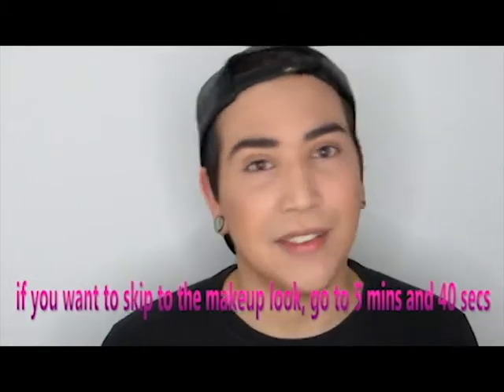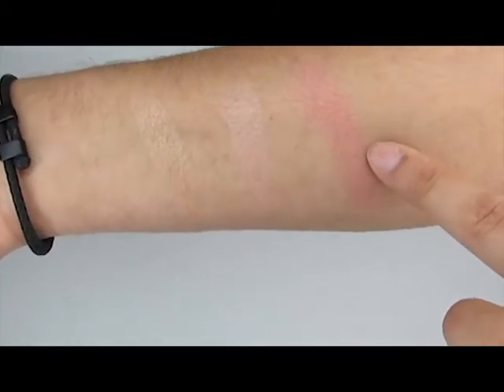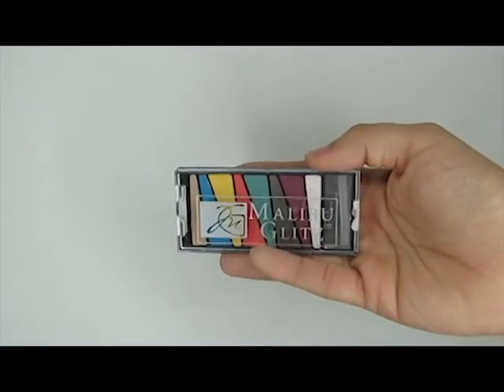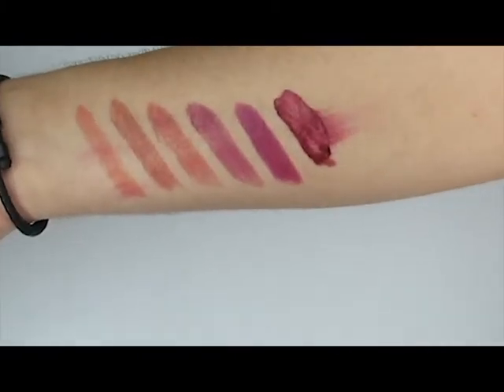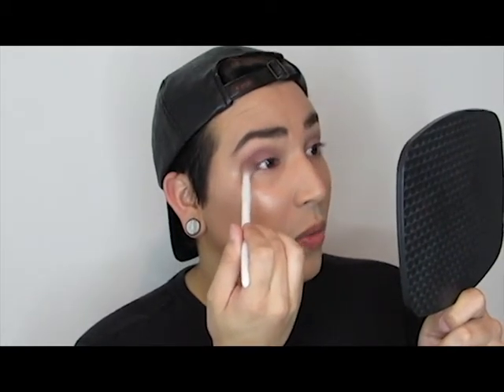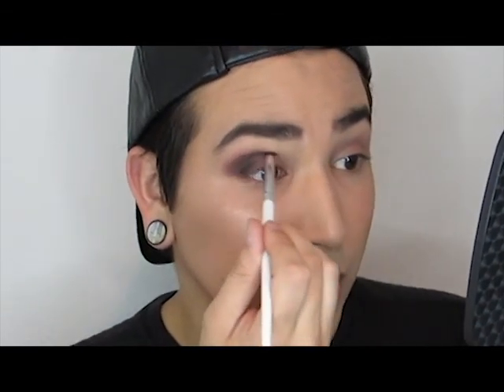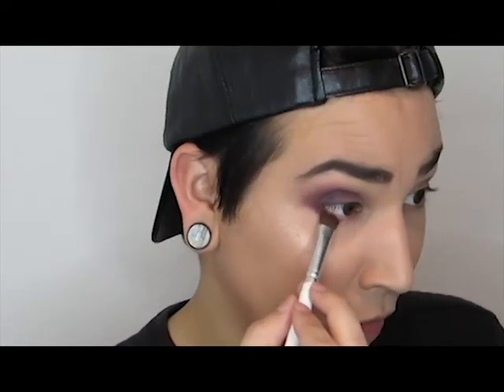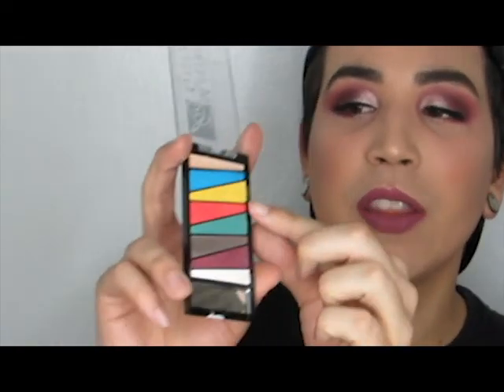Shop MISS A haul swatches and look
Hey everyone i got some more one dollar makeup for y'all
from shop MISS A its a must watch!

Some of the products i bought

Frost plum lip stick my fav